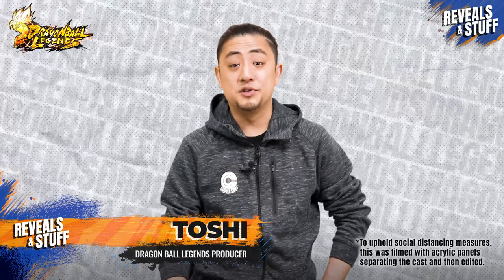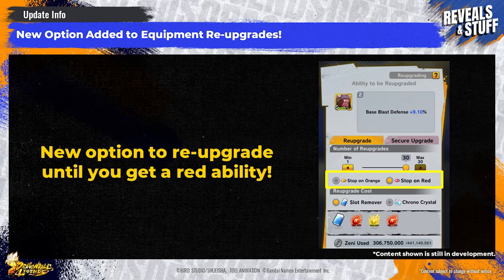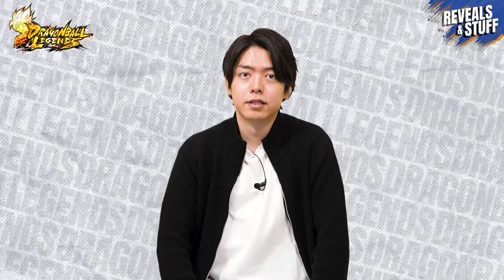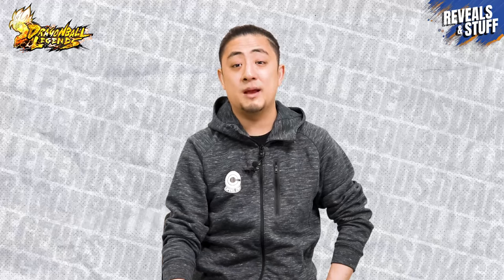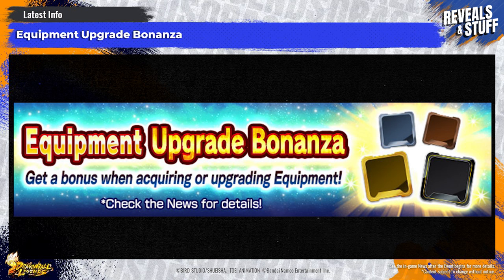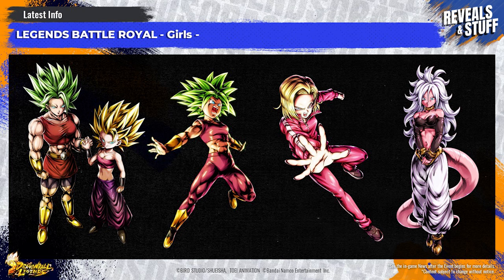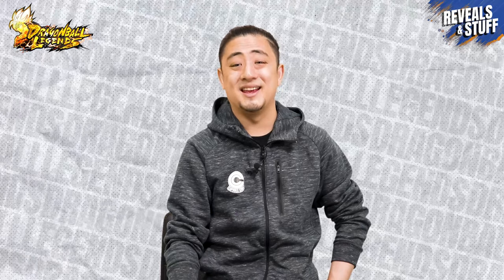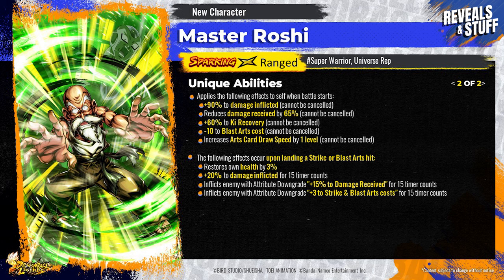DRAGON BALL LEGENDS "REVEALS ＆ STUFF #27"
Reveals & Stuff #27 is on its way!
We have tons of info about upcoming campaigns to celebrate 70 million users worldwide!
Of course, there's info about updates and new characters as well!

A short survey about Reveals & Stuff will be conducted after the show on the official Legends Twitter account.
Be sure to stick around and let your voice be heard!

Broadcast Date & Time: From 2/14/2023 14：00 (UTC) (Sched.)
*YouTube offers English, French, German, Spanish, Chinese, and Korean subtitles.
▼Check below for all the latest info on DRAGON BALL Games Battle Hour 2023!